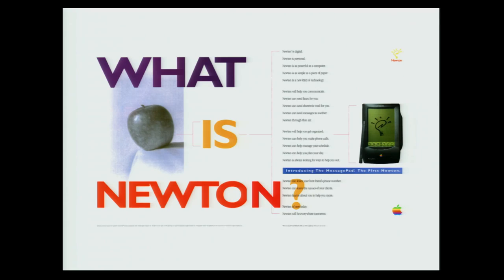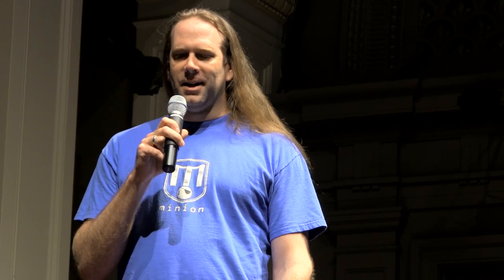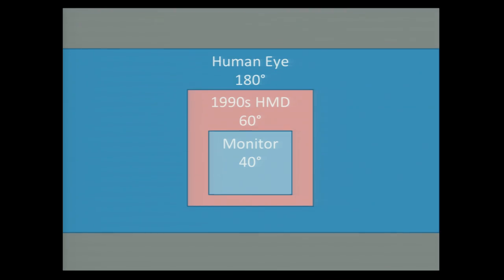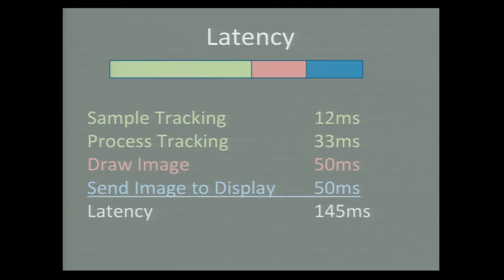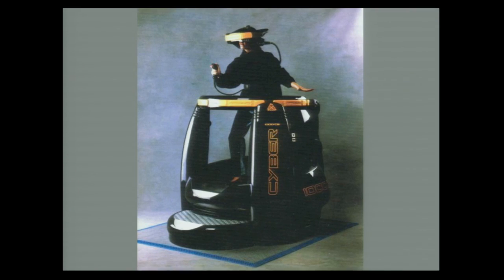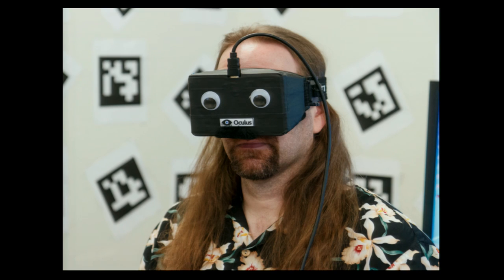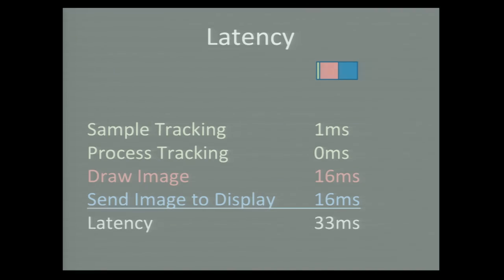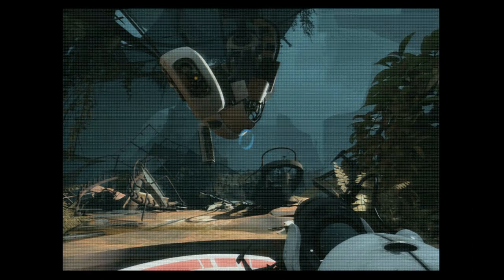The second coming of Virtual Reality - Joe Ludwig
Back in the early nineties everybody thought that virtual reality would be the next big thing. Now, twenty years later, that might actually be true.

Joe Ludwig makes games at Valve in Bellevue, Washington. He has spent the last year working on how wearable computing will impact games, leading to the release of Virtual Reality mode in Team Fortress 2. You can find him on twitter at @JoeLudwig.